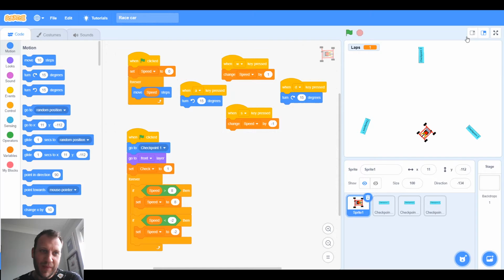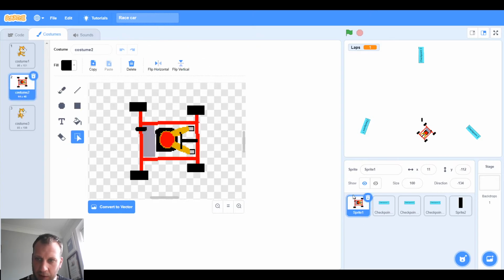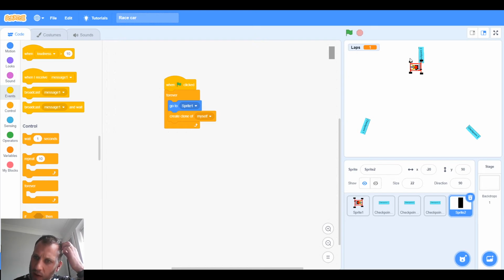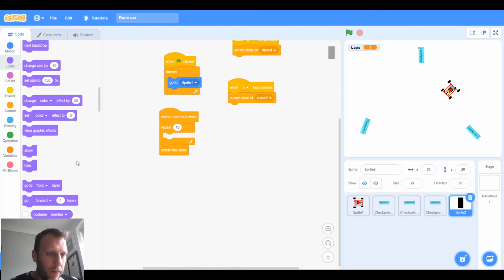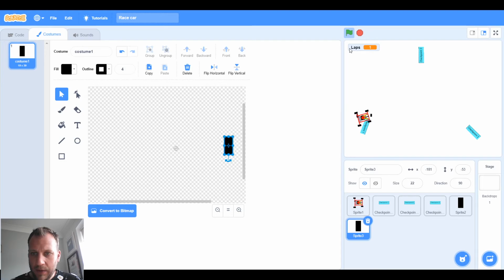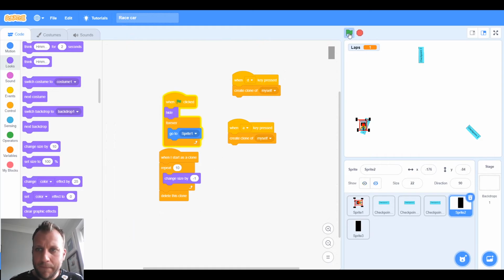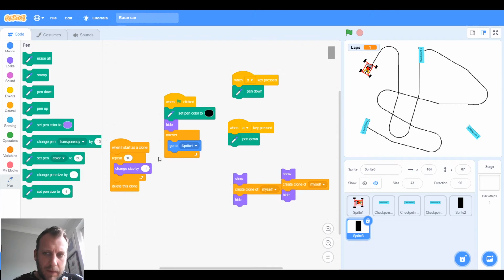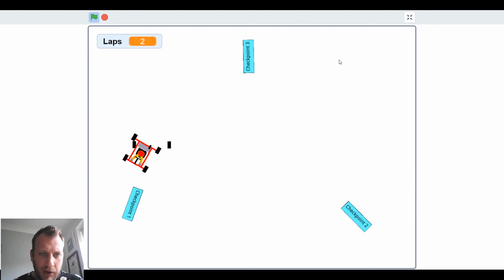Race car (Tyre Marks)- Scratch Part 3